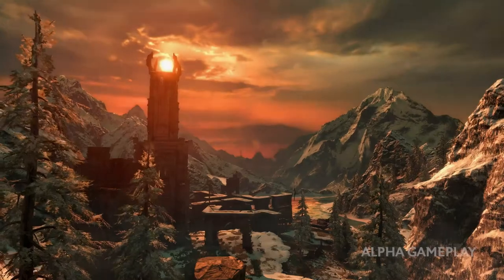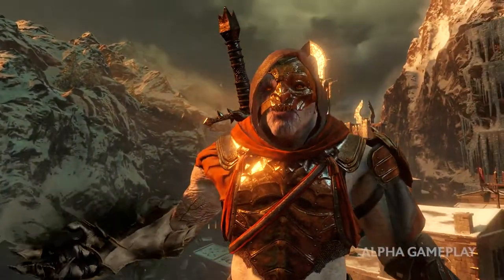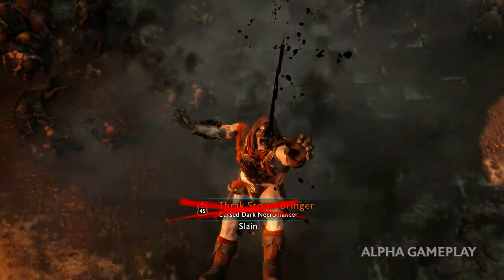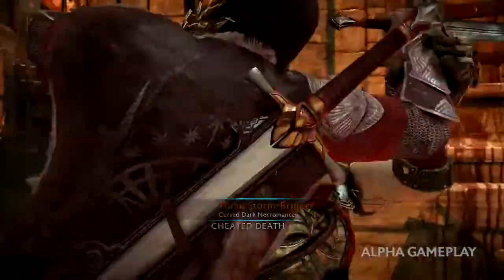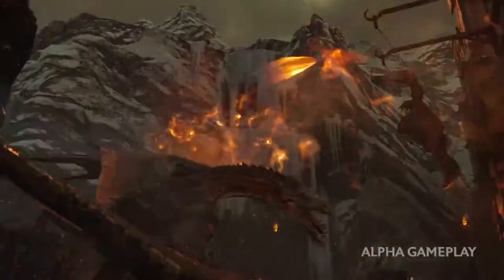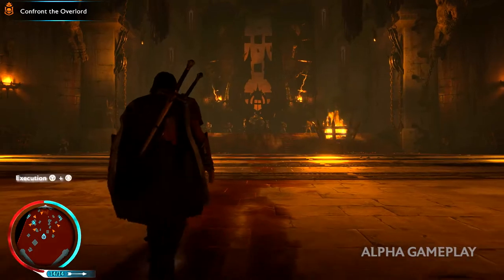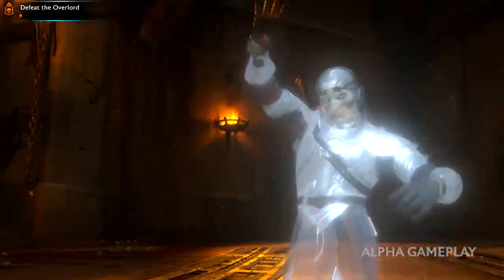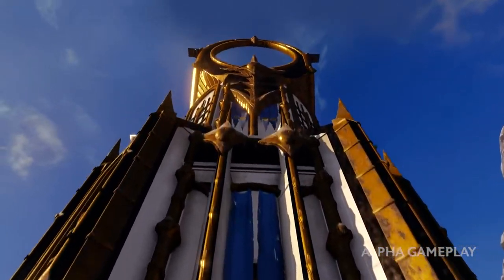First Middle-earth: Shadow of war gameplay footage released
Alpha footage released by the developers gives fans chance to see the next version of the Nemesis system and showcases new enemies.

The video takes you through leading an assault on the mountain valley of Seregost - using the new rign to recruit followers.

Middle-Earth: Shadow of War is set for release on Xbox One, Project Scorpio, PC, PS4 and PS Pro on August 25